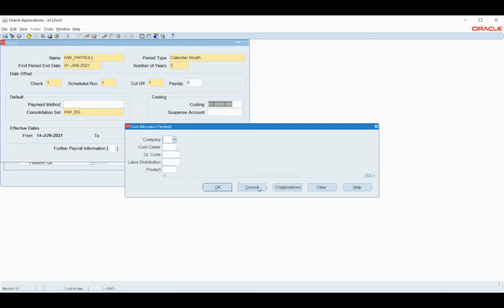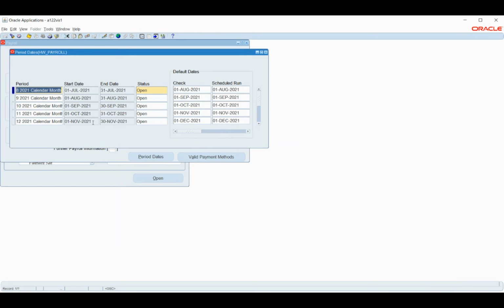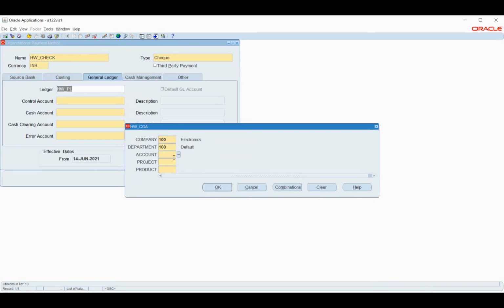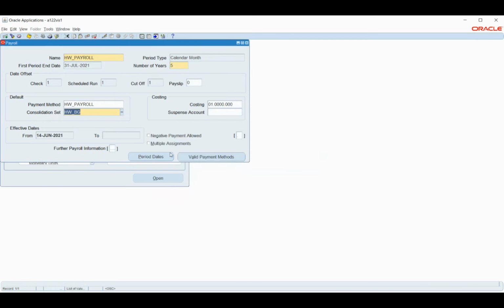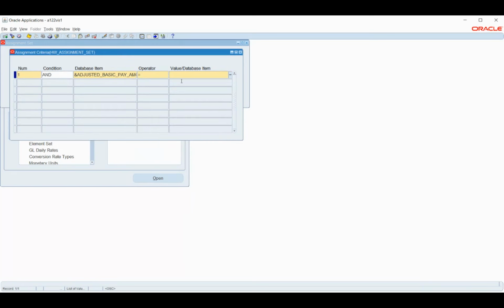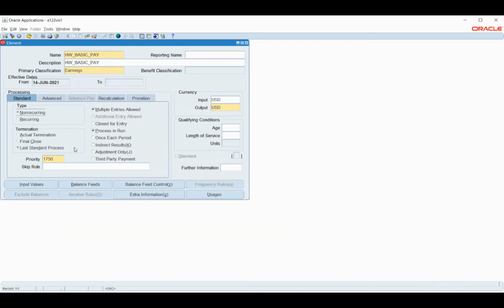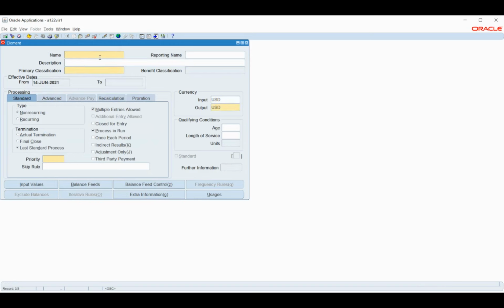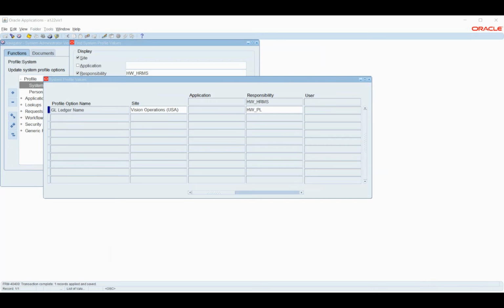Oracle - R12 payroll configuration ( English )